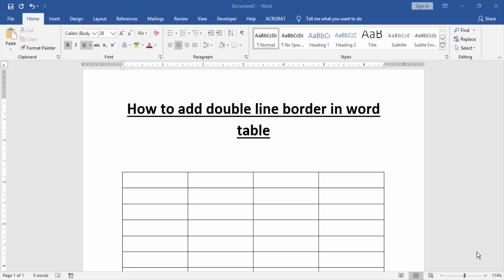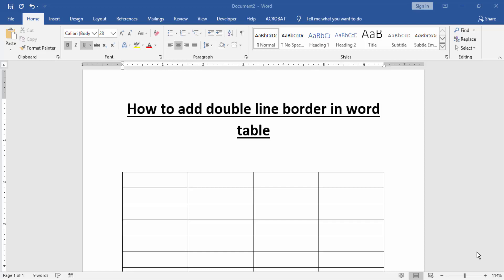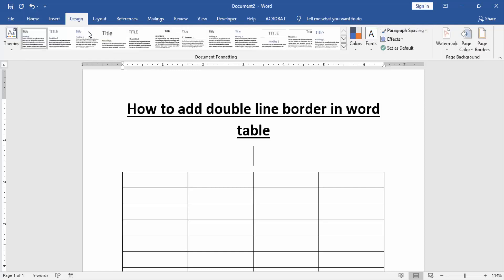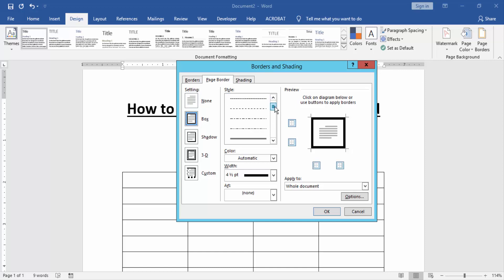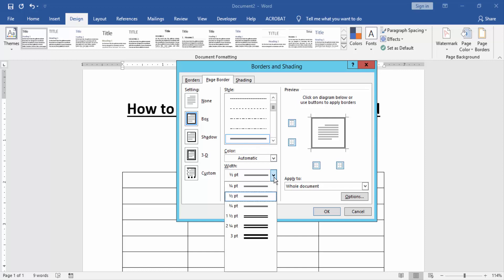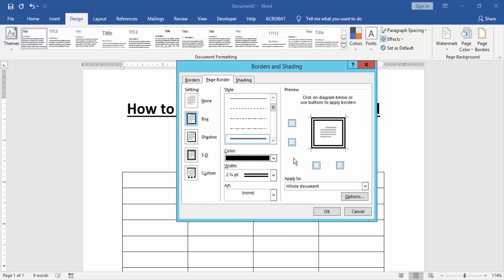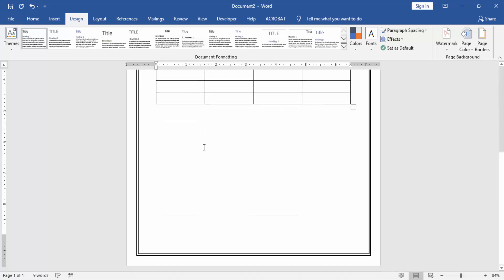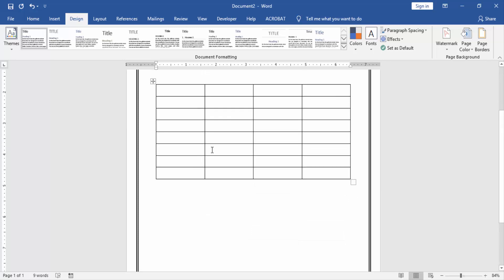How to add double line border in word table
In this video I will show you: How to add double line border in word table